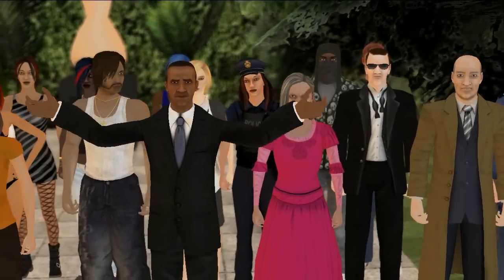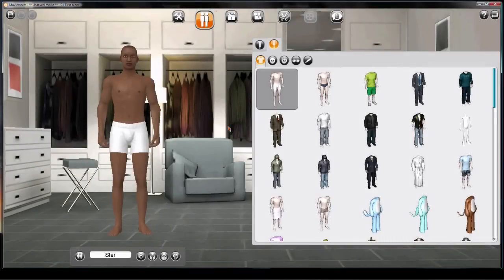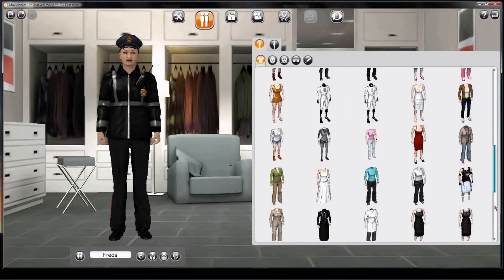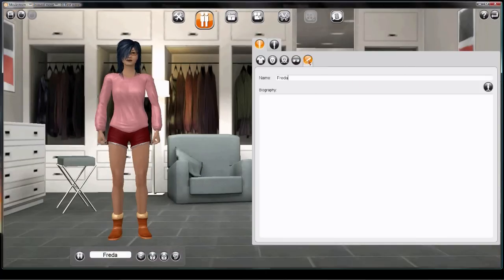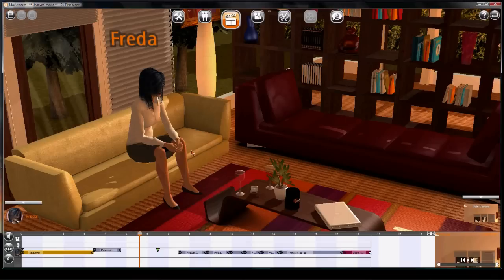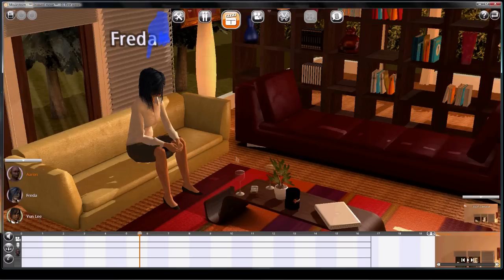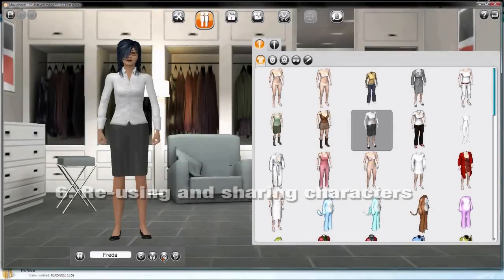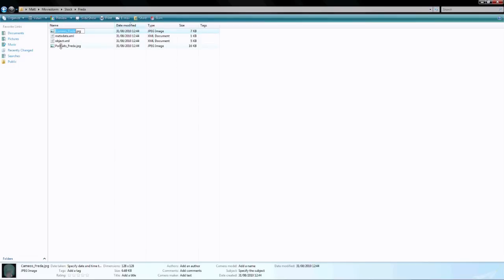Moviestorm Made Easy - basic character creation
With Moviestorm 1.4, you can create a huge range of characters. Here's a quick look at how it all works.

Some of the individual tools are covered in more details in other tutorials.

(Made with Moviestorm 1.4)

Moviestorm: the virtual film studio for everyone. Create romance, drama, action, comedy, horror, sci-fi and more. It's fast, it's

fun, and it's easy!